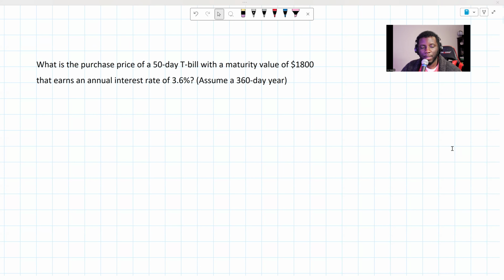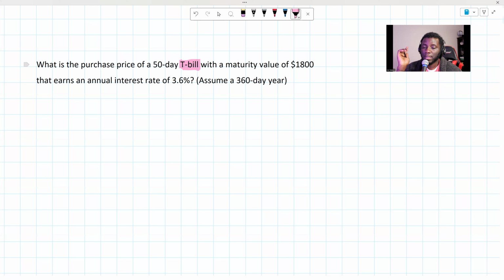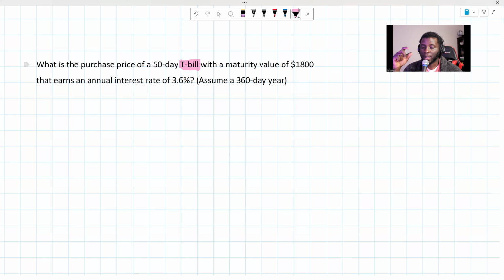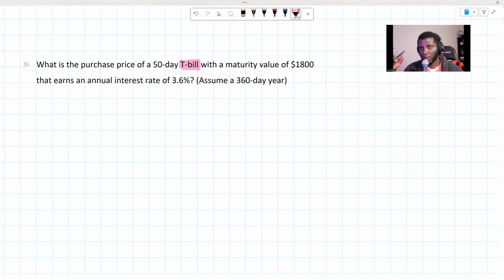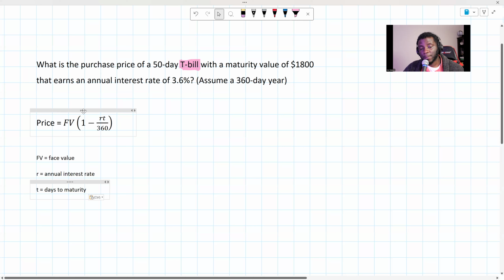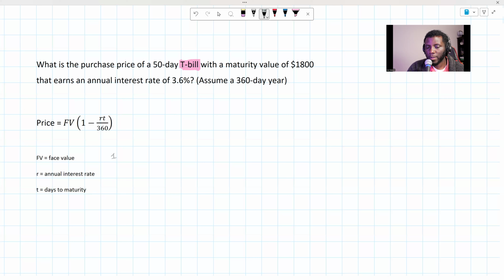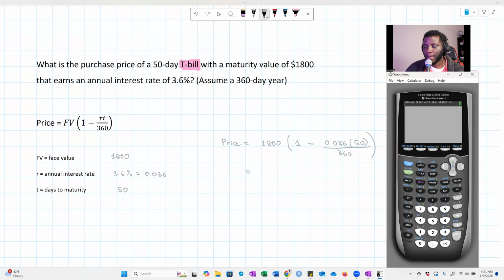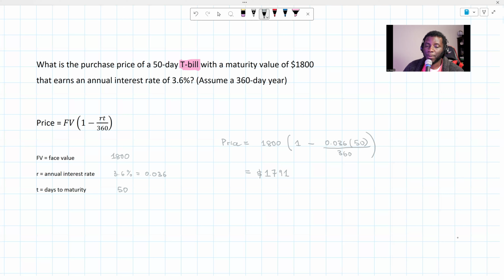How to determine the purchase price of a T bill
This video explains the basics of T bills (Treasury bills).
It also demonstrates how to determine the purchase price of a T bill.
This type of question is common classes like MATH 1324, MATH 142 and FINC 409.

Timestamps:
00:00 Question
0:29 T-bill basics
2:37 Simple interest formula
3:25 Solution
5:01 Closing comments

Question:
What is the purchase price of a 50-day T-bill with a maturity value of $1800 that earns an annual interest rate of 3.6%?